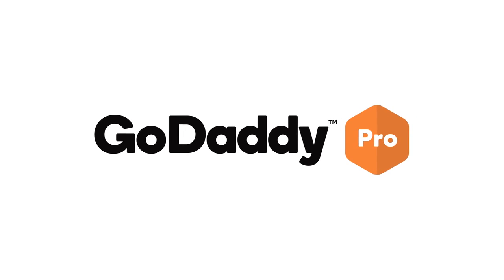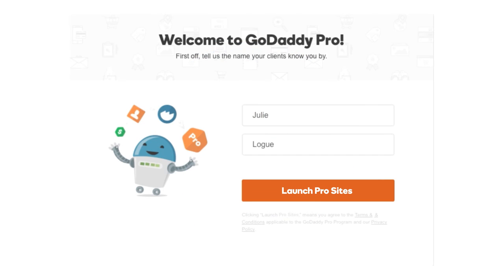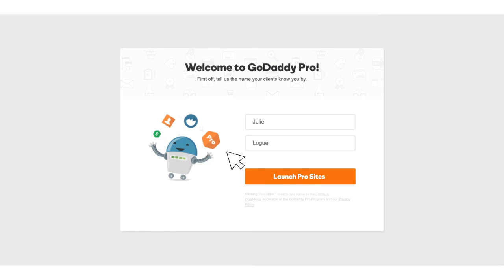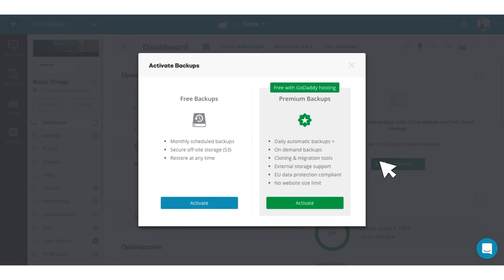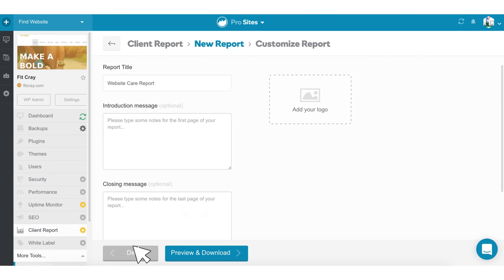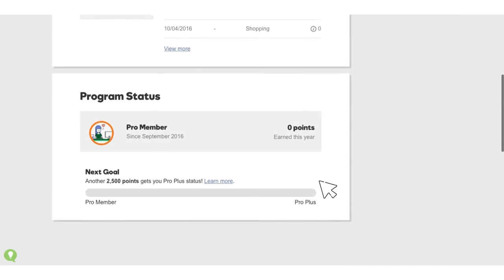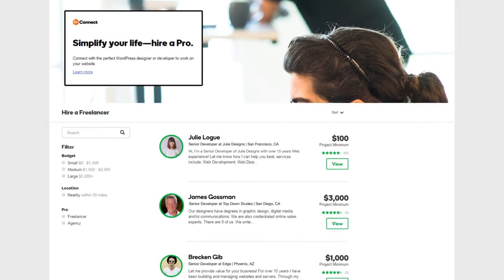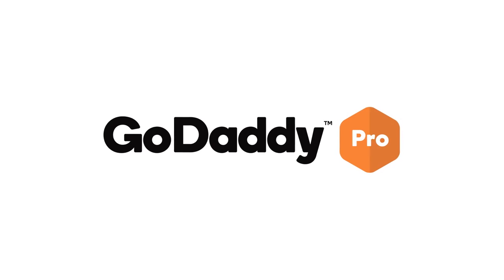GoDaddy Pro Program Overview Save Time Every Day GoDaddy